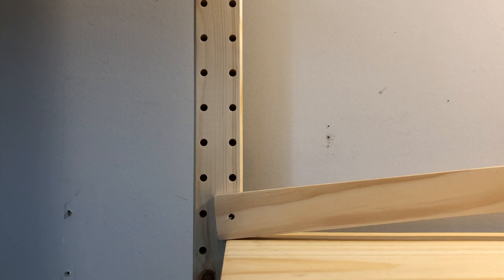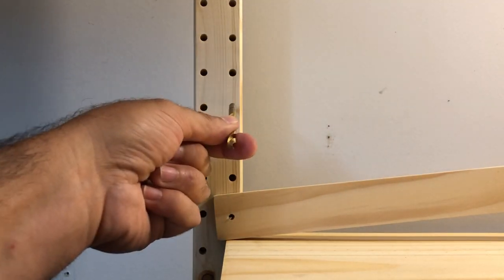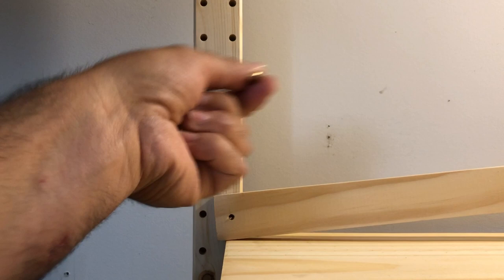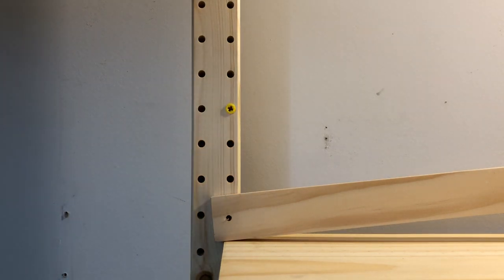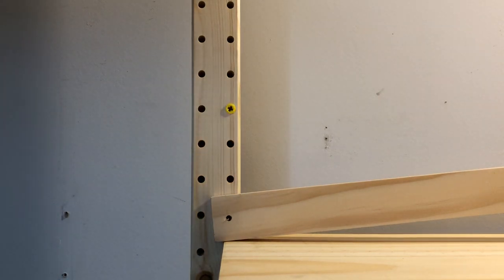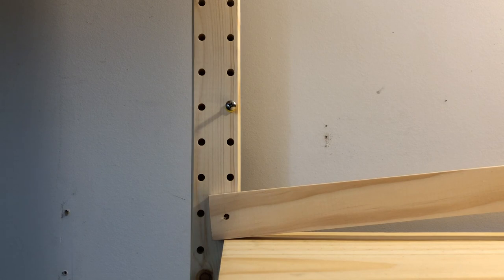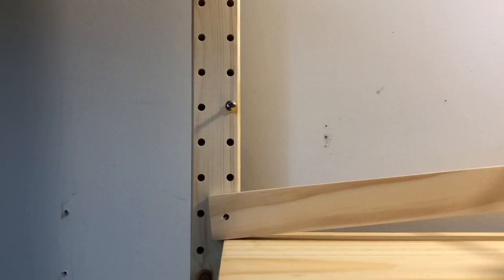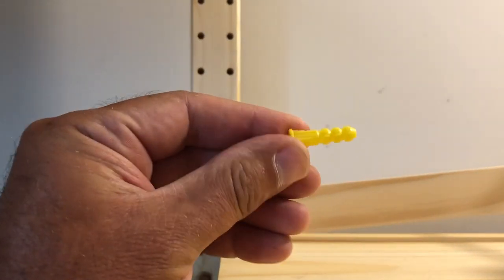Ikea Ivar Mounting Hack- Plastic Anchors!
Attachment option for Ikea Ivar posts-  Use 1/4" plastic anchors!  Stumbled on this trying to figure out how to attach a wooden brace to Ikea Ivar uprights.  These can be removed (put screw partially in and pull out with pliers or vice grips), and use the existing holes.